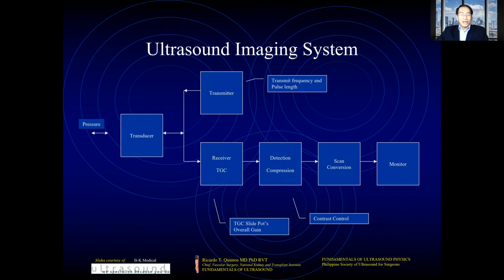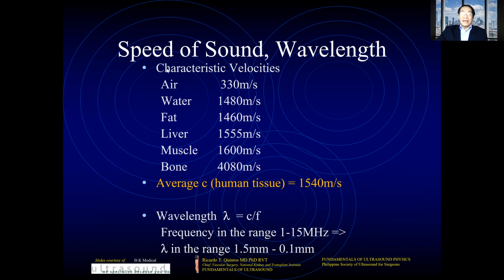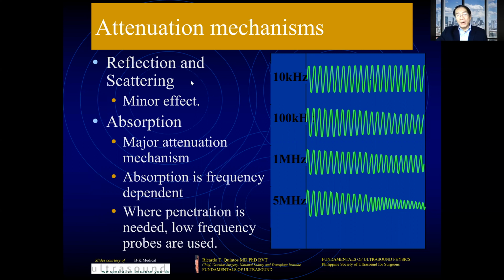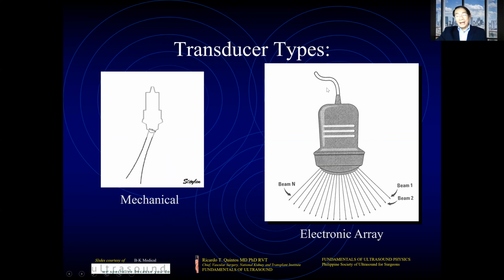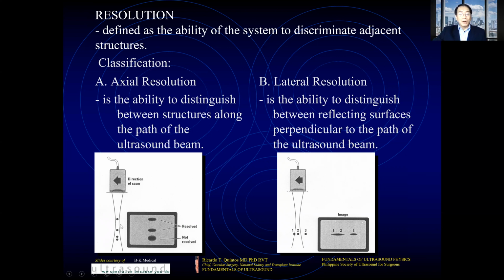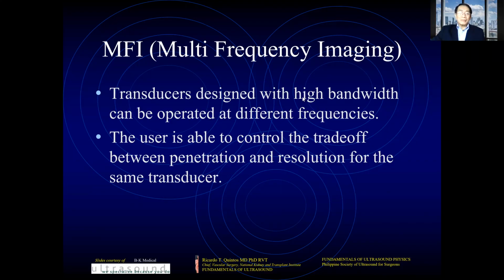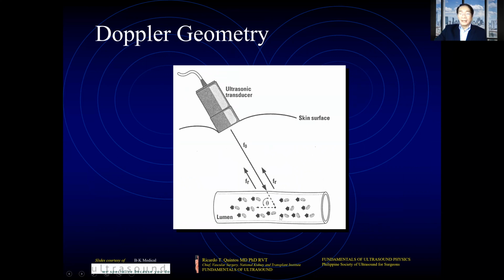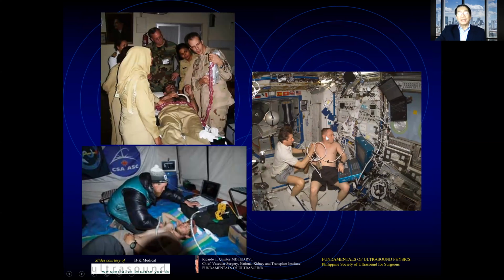1 Physics & Fundamentals